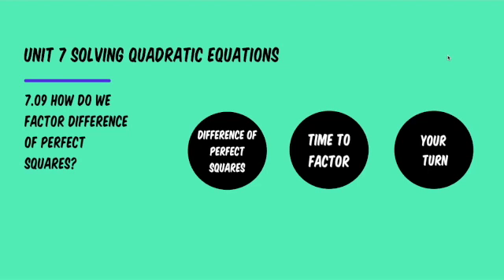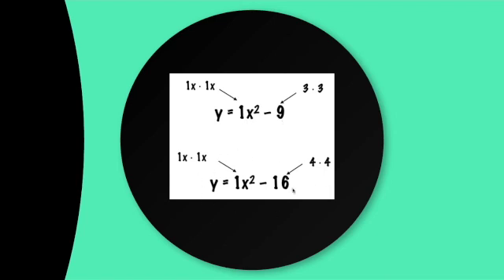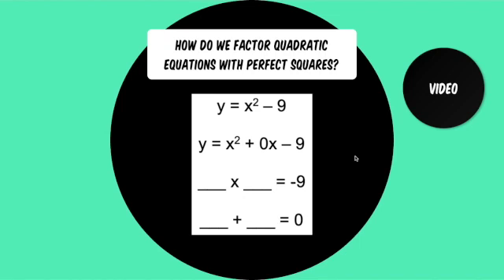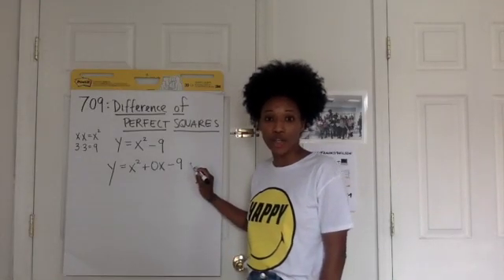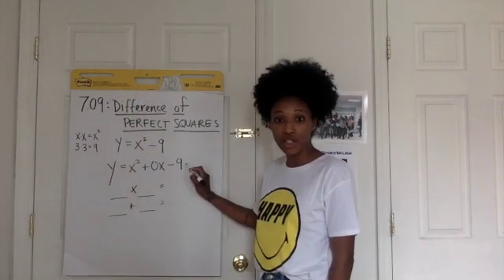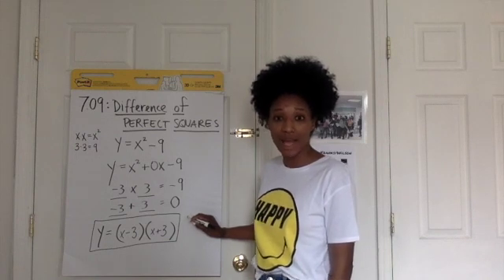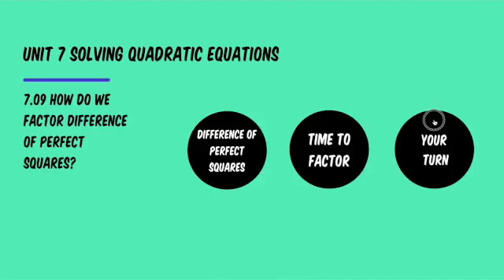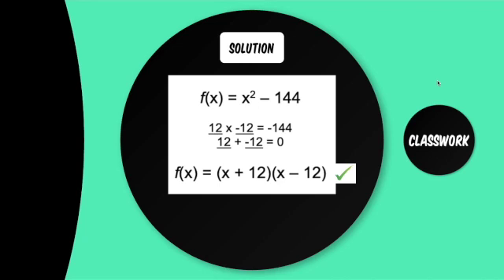7.09 Mini Lesson Video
This video teaches Algebra students how to factor quadratic equations that are in the form of difference of perfect squares.